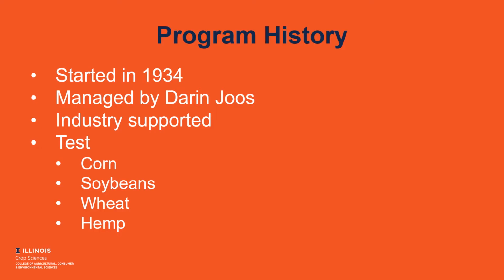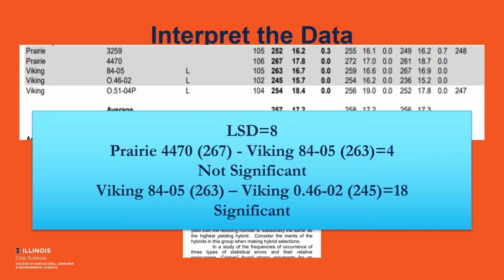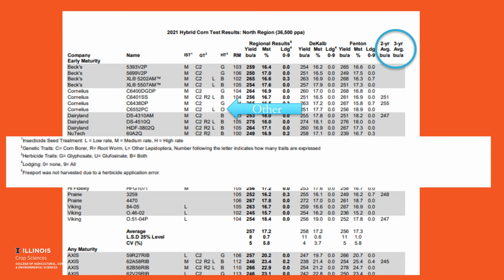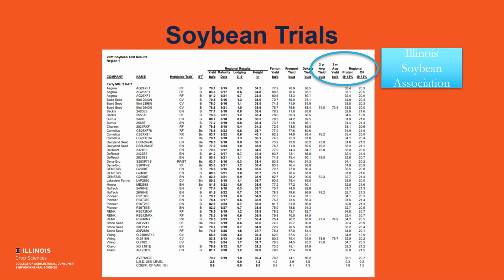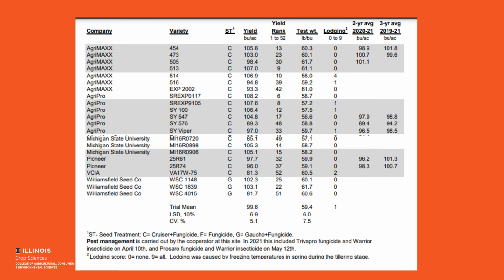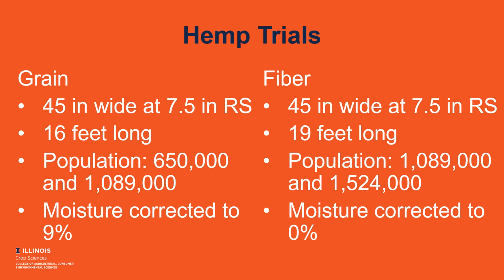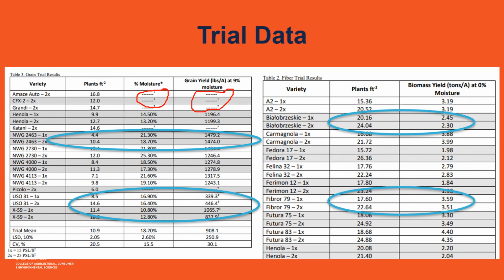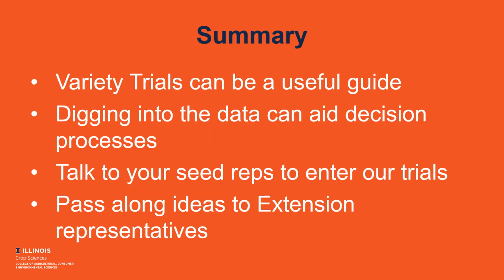University of Illinois Variety Testing Program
This presentation was given by (former) Research Farm Director, Allen Parrish as part of the Northwest Illinois Agronomy Summit held in January 2022.